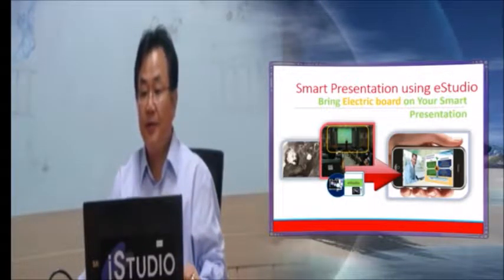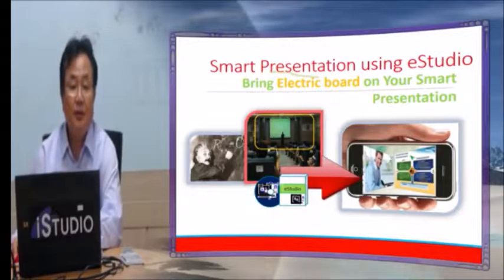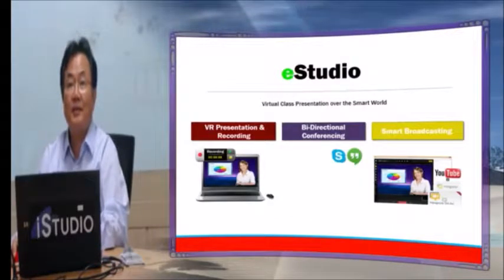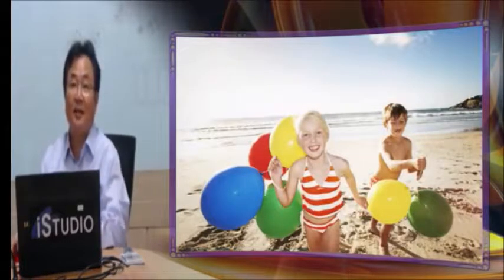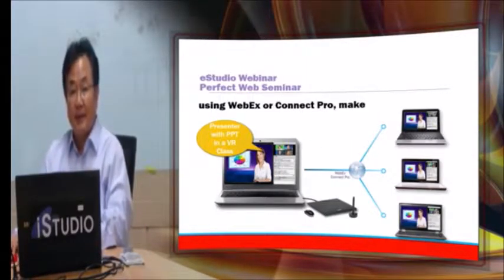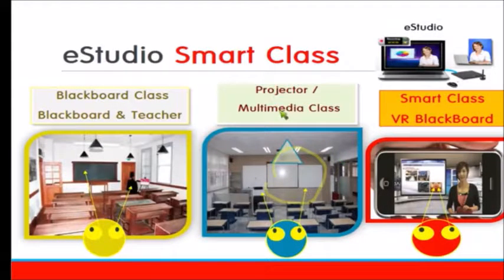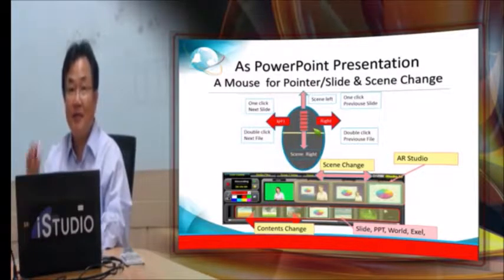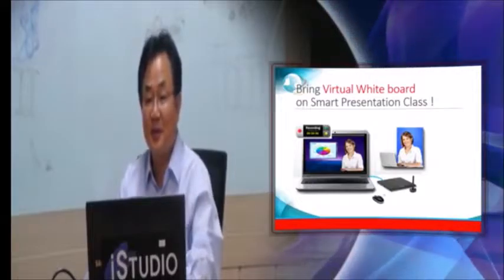eStudio Presentation for Live Presentation over SMART Device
eStudio is a personal Presentation S/W where you can create own Studio in minites, create own Virtual cameras in your AR Studio from a real cameras, and do all operation by your-self without any camera men, operator but your self.  It is so easily designed that all operation can be done in realtime.  All concepts are intelligently designed for novice peoples to make CNN style presentatoin from any place, any time, by any person.